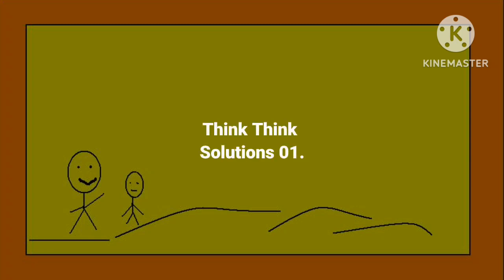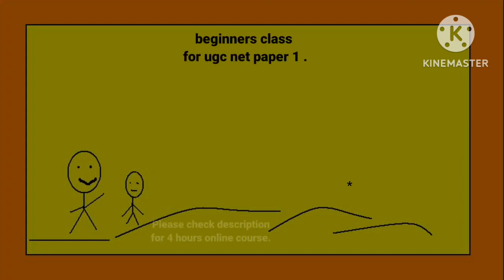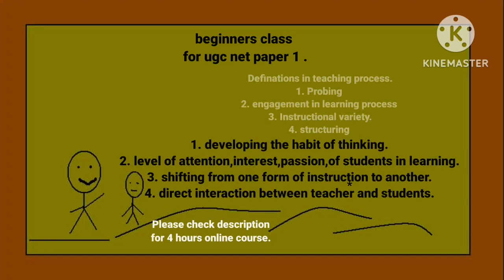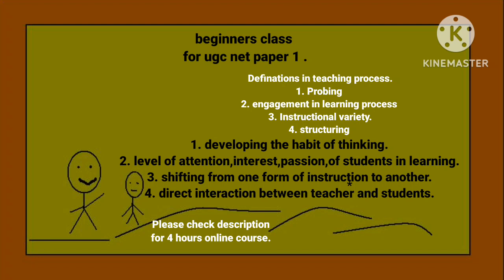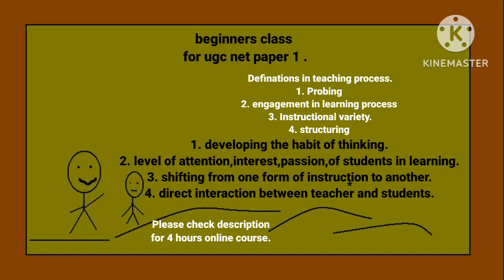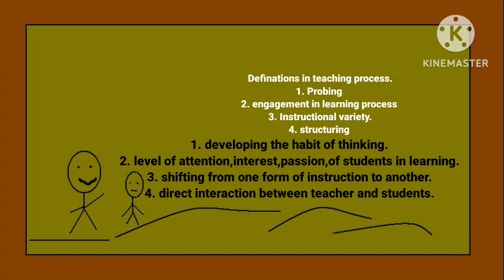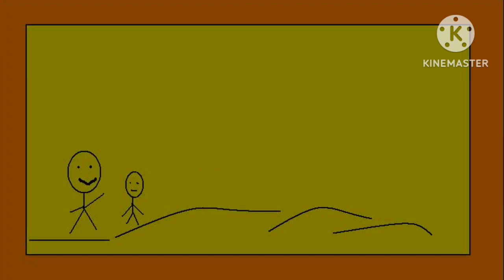ugc net paper 1 , what is probing, instructional variety, structuring .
1. ugc net / set paper 1 basic online course for beginners ( instructions in English).